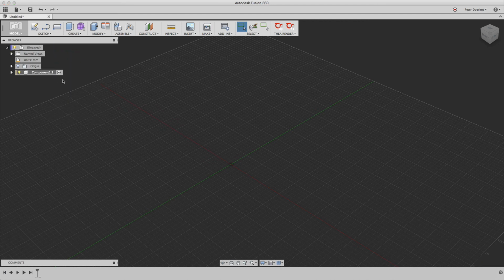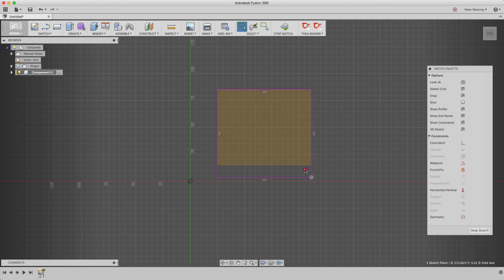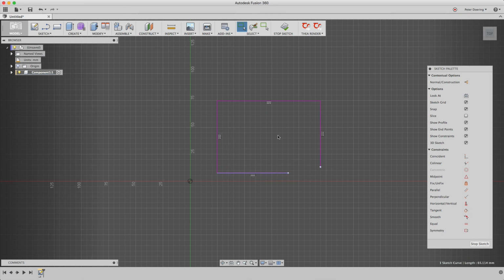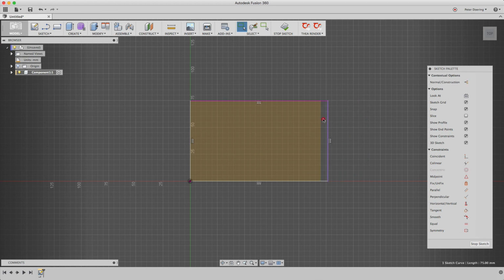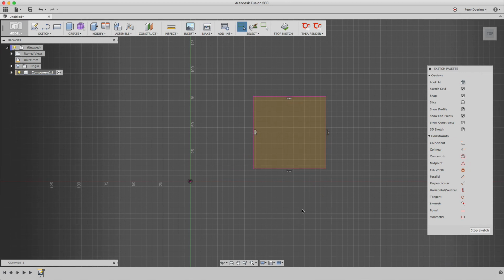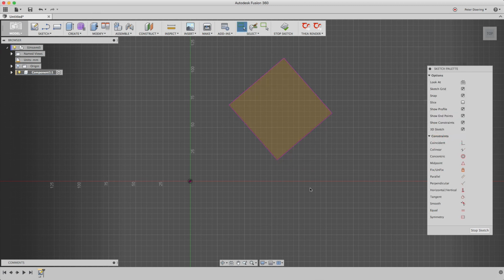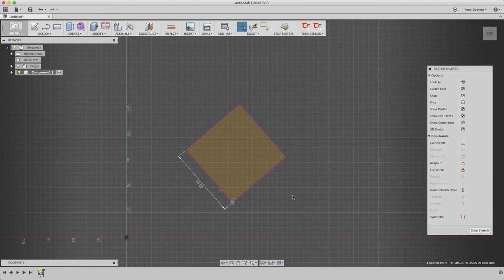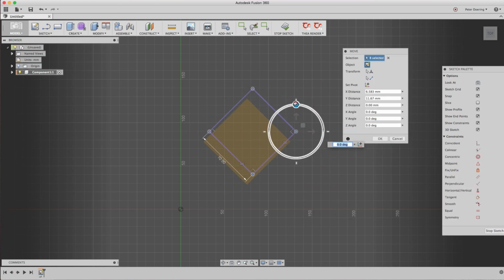Fusion 360 - Sketching, visible & hidden constraints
Visible and implied (hidden) constraints when sketching in Fusion 360